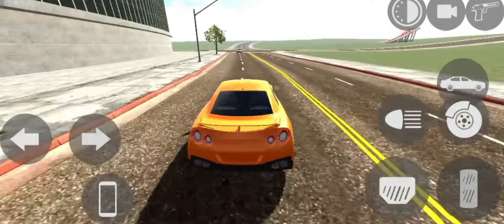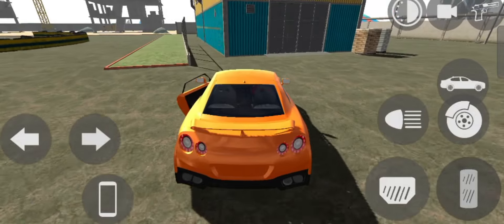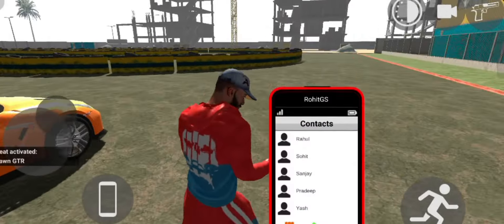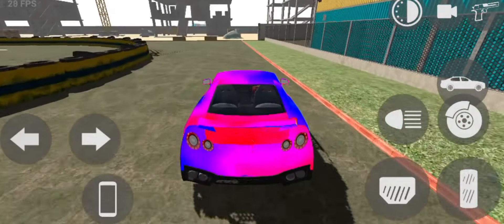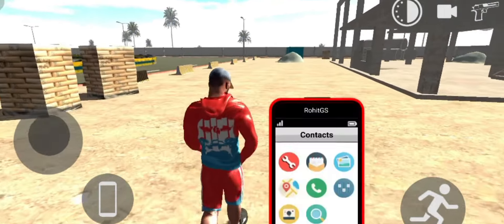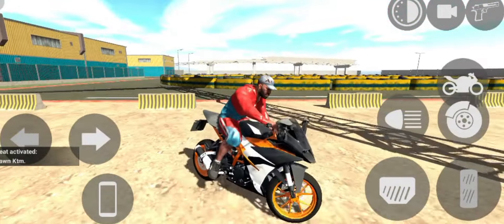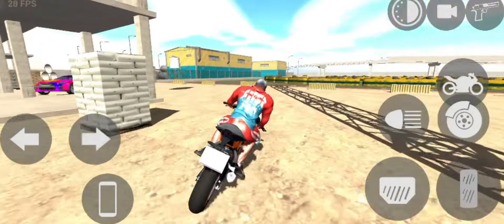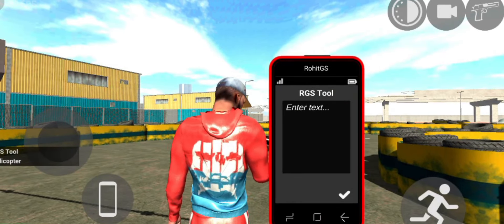Indian Bike driving 3d,New Update In Secret Cheat Codes 😎 Cars , Bikes,Rgs Tools...